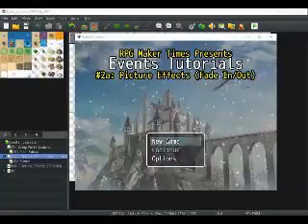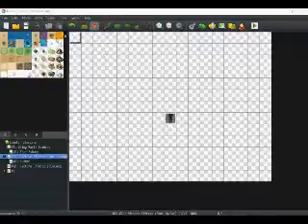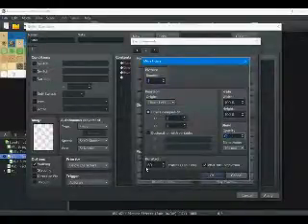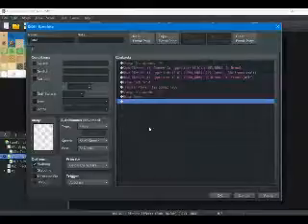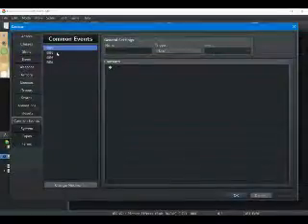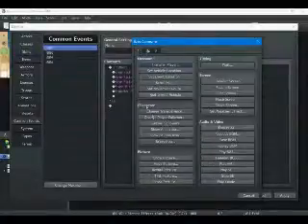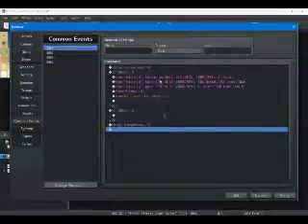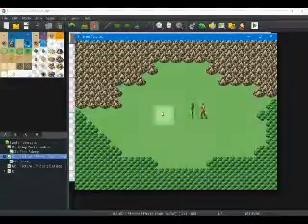RPG Maker Events Tutorial 2a: Picture Effects (Fade In/Out)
This tutorial shows how to create a fade in/out effect for pictures, useful for things like chapter announcements or cut scenes.

It's for RPG Maker MV, but it should be the same for the others.

Sorry for the poor quality. I used different software to record this time. I'll go back to the original next video.